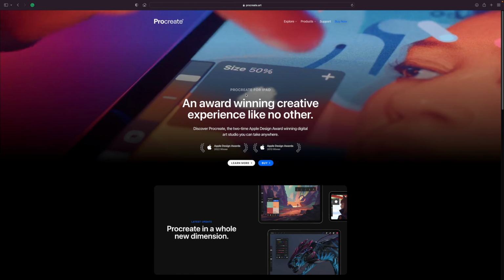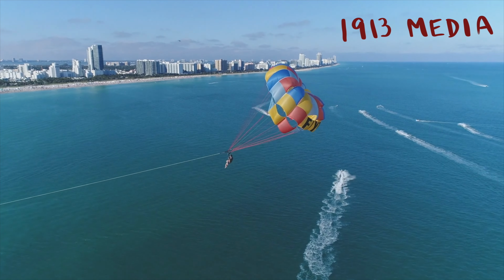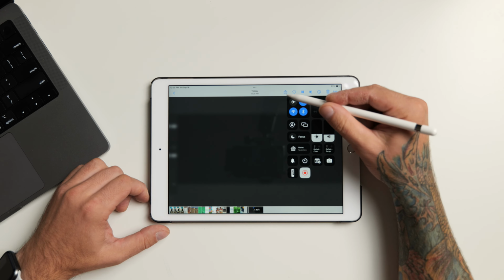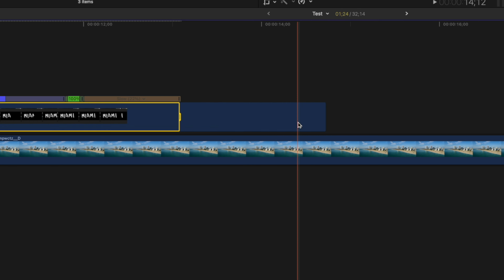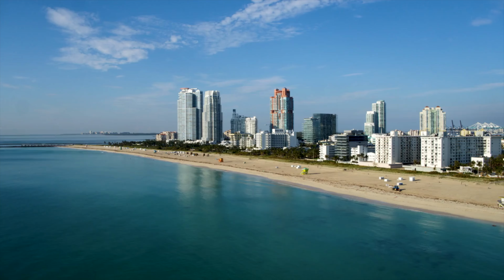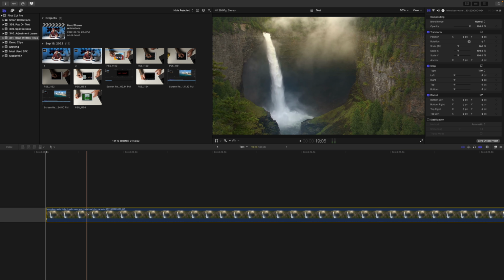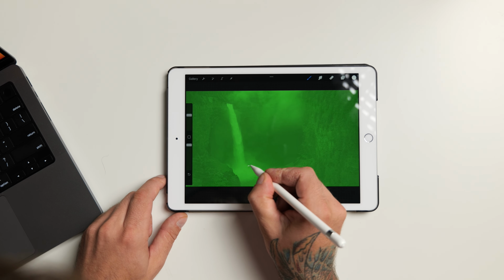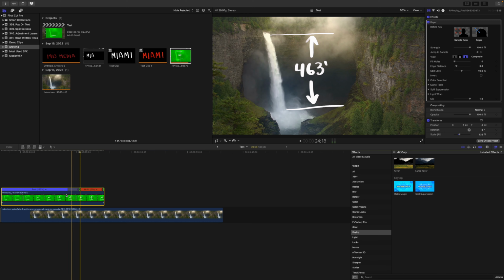Add Doodles to Your Video | Final Cut Pro Tutorial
Markup video, and write on titles, and add doodles to your next project in Final Cut Pro using an iPad and an Apple Pencil

00:00 - Start
00:20 - Basic Handwritten Titles
01:07 - Animated Handwritten Titles
03:40 - A Word from Today’s Sponsor
04:35 - Advanced Titles and Doodles